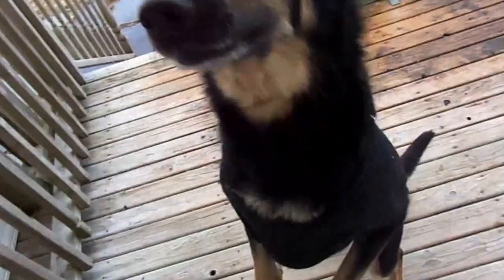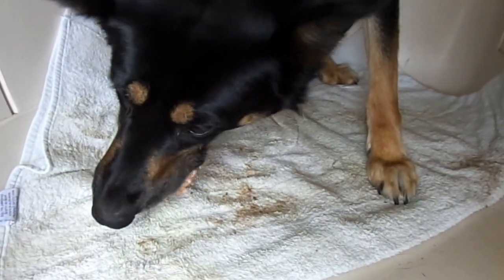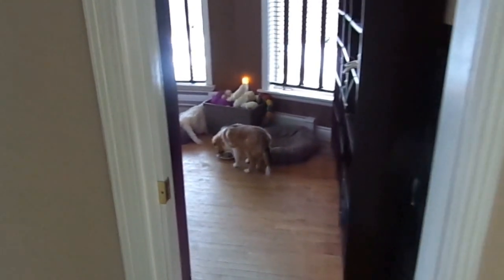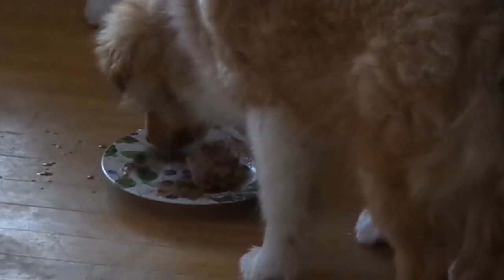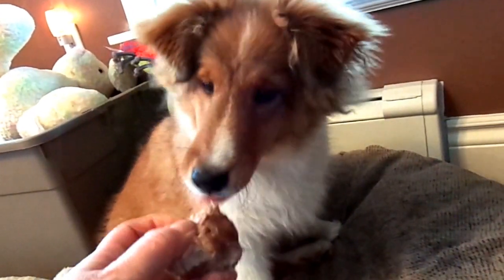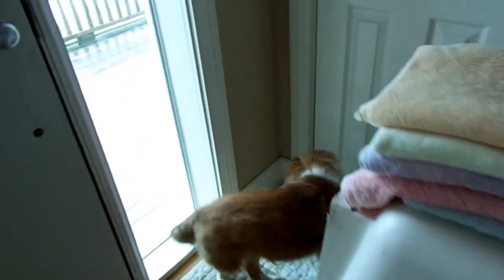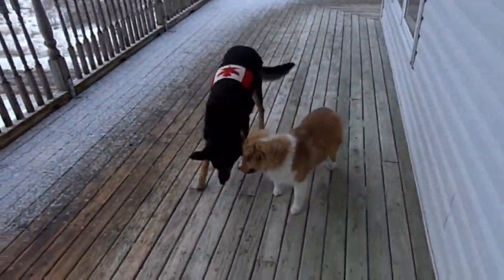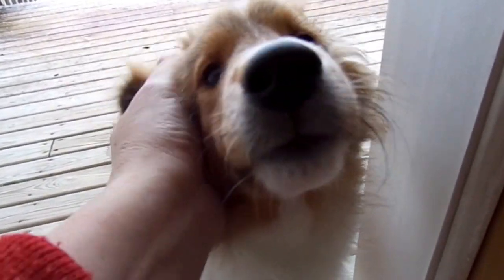The Oxtail Chronicles